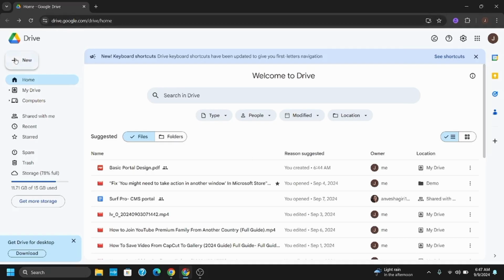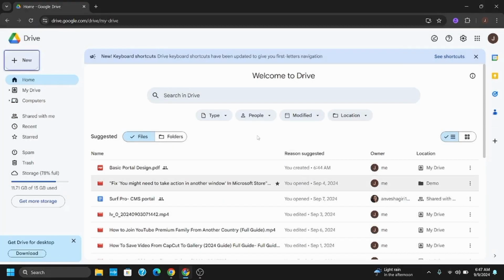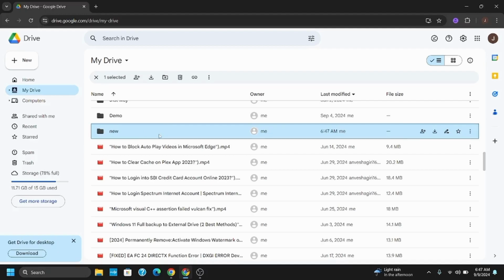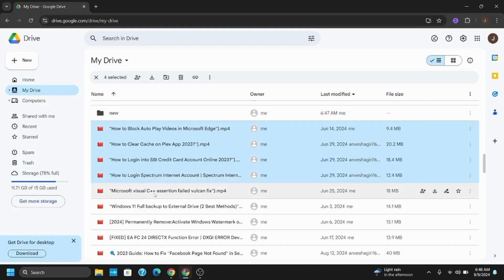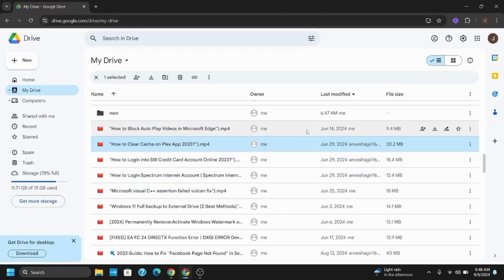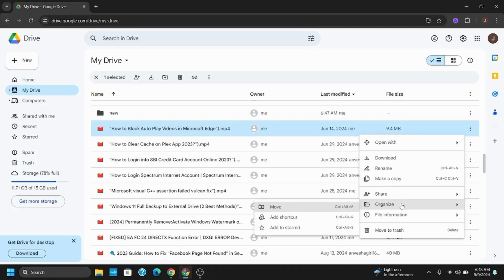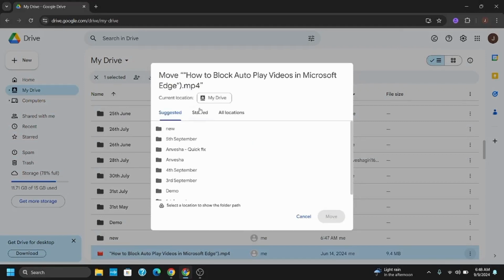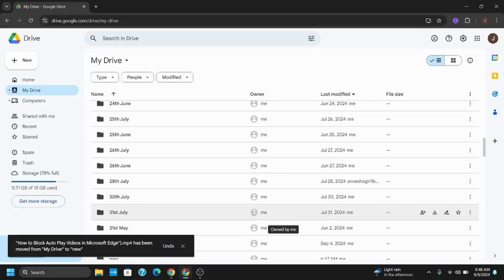How to Organize Your Google Drive with Folders and Labels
Want to keep your Google Drive organized? This guide will show you how to use folders and labels to manage your files efficiently.

**Timestamps:**
0:00 - Introduction
0:10 - How to Organize Your Google Drive with Folders and Labels